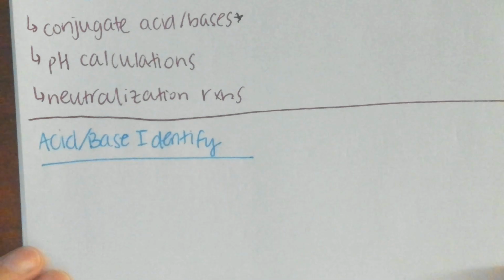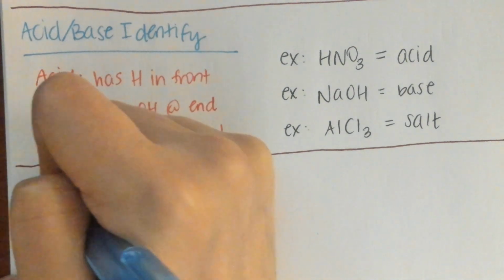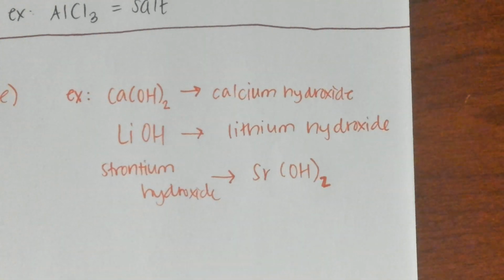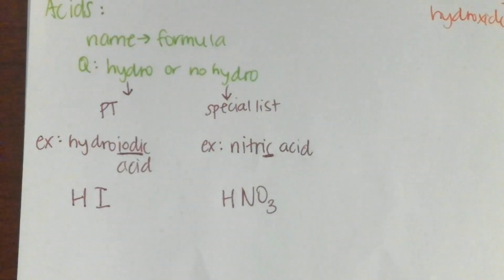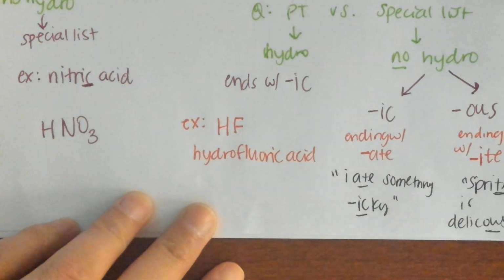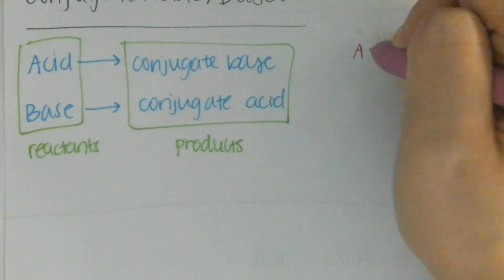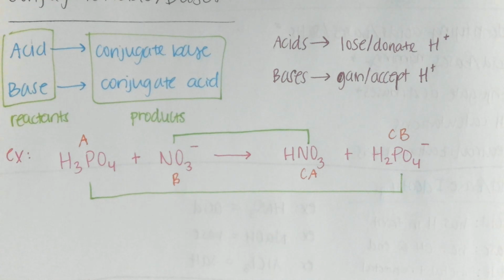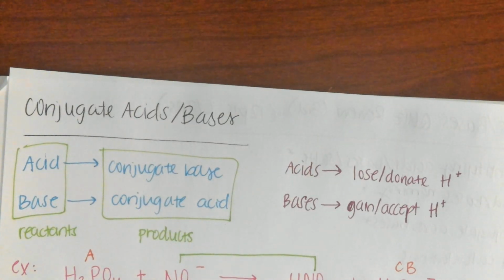Unit 11 Acids Bases Quiz Review